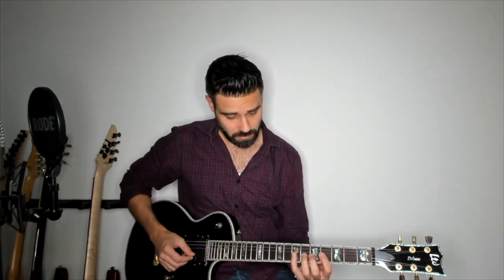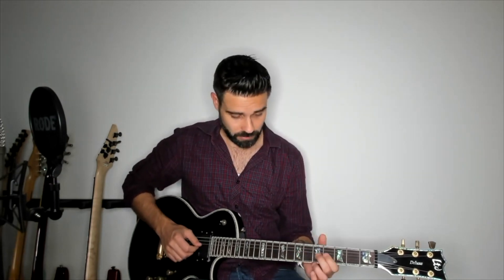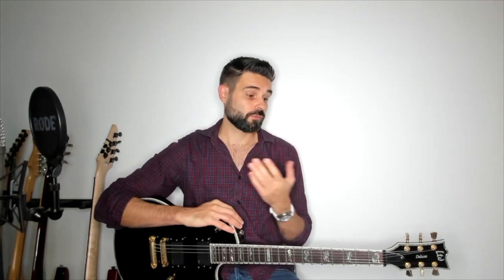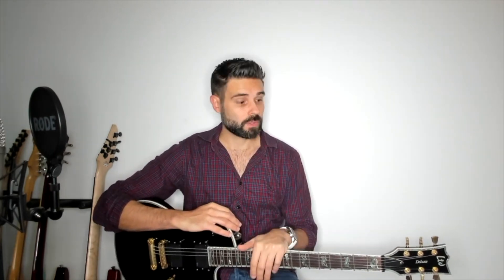Are They Worth It? Ernie Ball Slinky Cobalt Review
In this video I show you the Ernie Ball Slinky Cobalt Electric Guitar Strings and I'll give you my honest review after testing the sound quality and playability.

Check the Ernie Ball Slinky Cobalt Electric Guitar Strings out